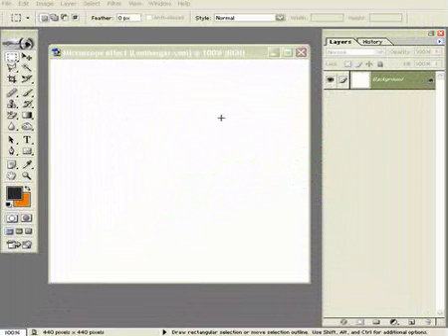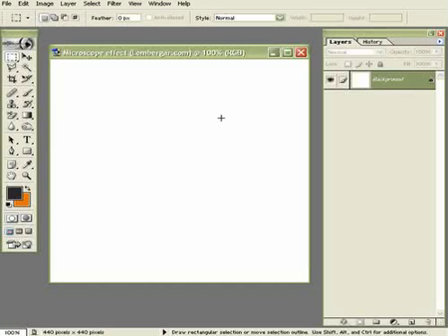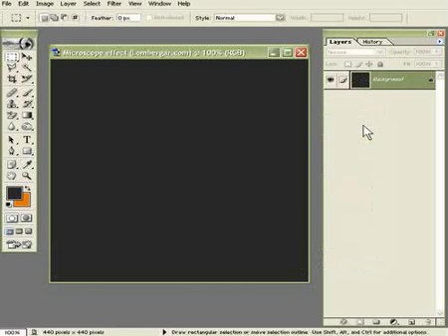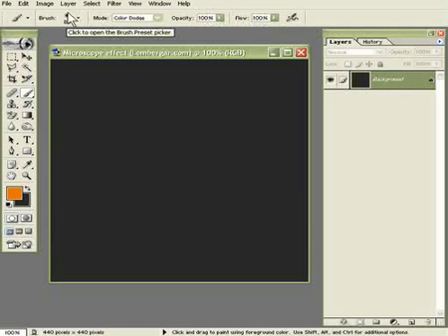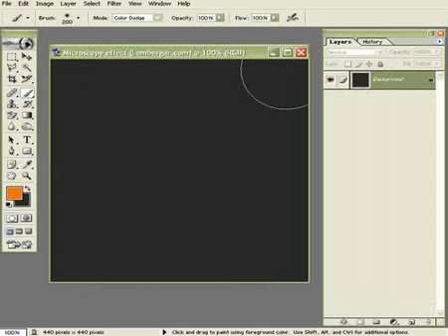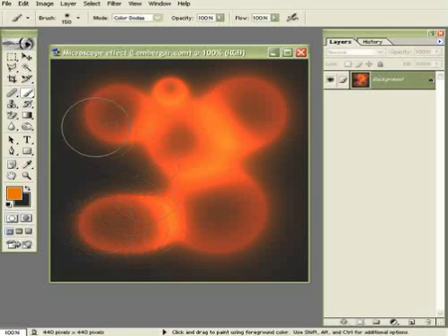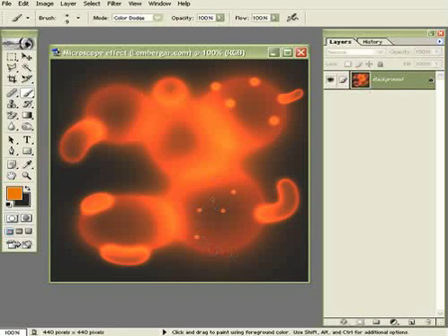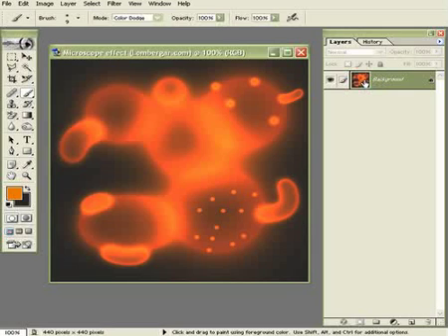Microscope FX | Photoshop Video Tutorial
| This free Photoshop video tutorial will teach you how to create a microscopic effect using only Photoshop and the brush tool. Well, yeah, and a little help from me :}. You will be learning the blending modes in the brush tool.